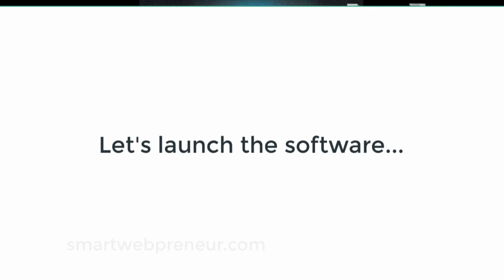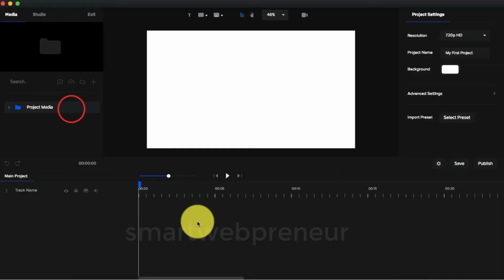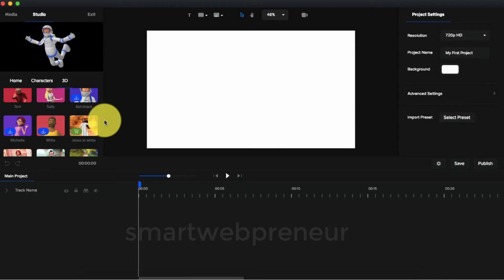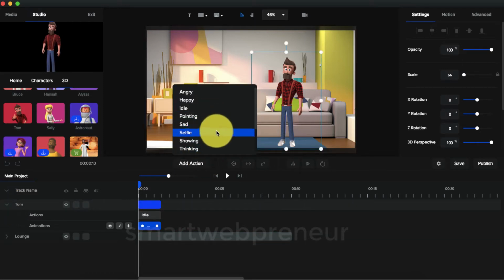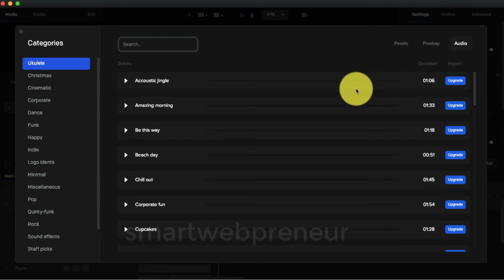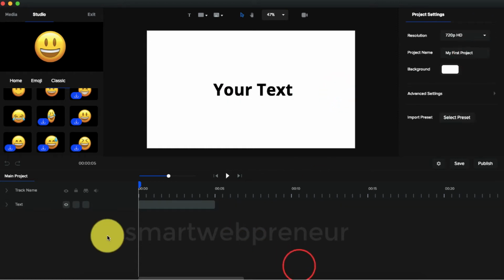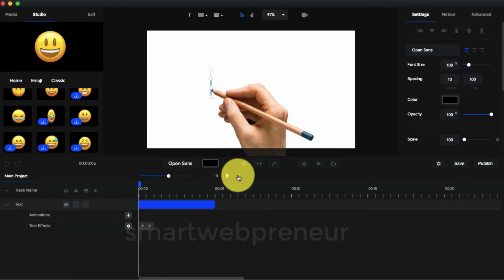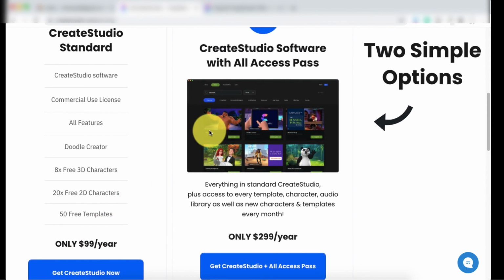Create Studio Review : Lifetime License, Demo and Sample Videos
Welcome to our Create Studio review.  Create Studio is a powerful video animation software using which you can create a variety of professional and impressive animation videos within minutes. It is a desktop-based video animation tool, that can be used on both PC and MAC.

I've tested HUNDREDS of AI tools and only kept the ones that actually generate REVENUE. This is not just about collecting tools—It's about building a business with them.